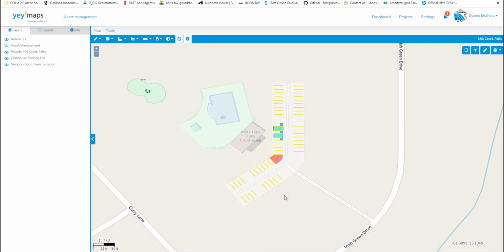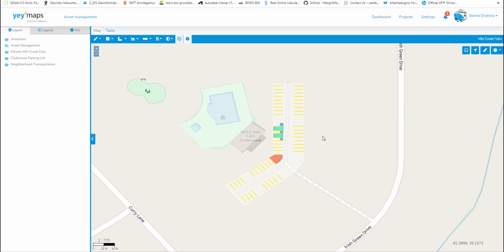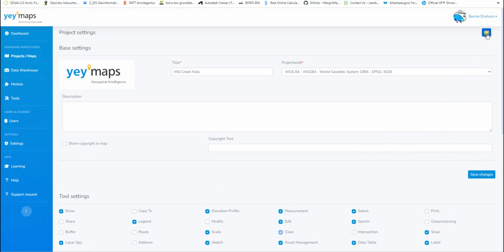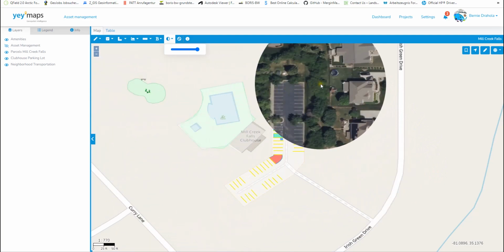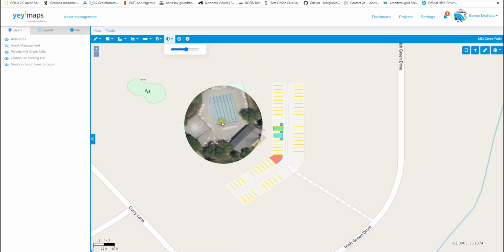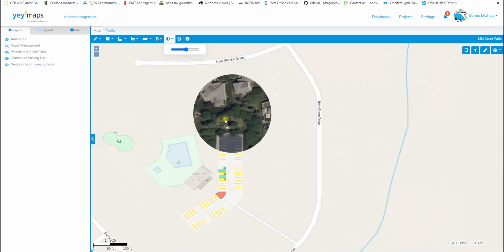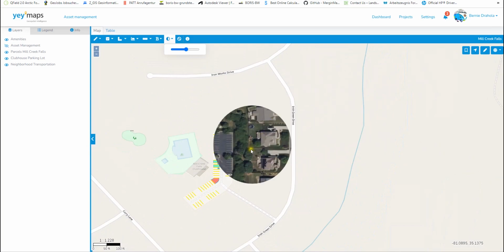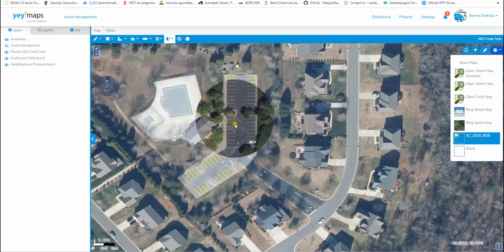yeymaps Tools Layer Spy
Learn how to use the 'Layer Spy' tool in yey'maps.